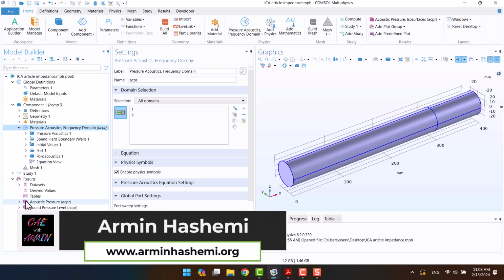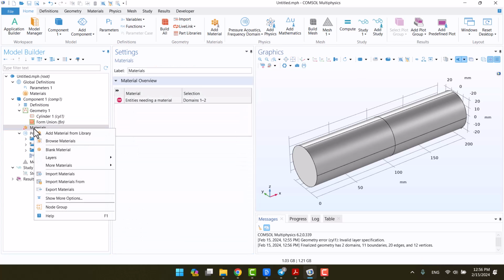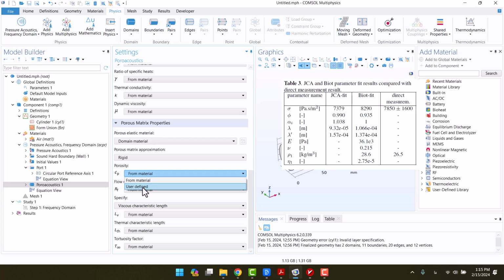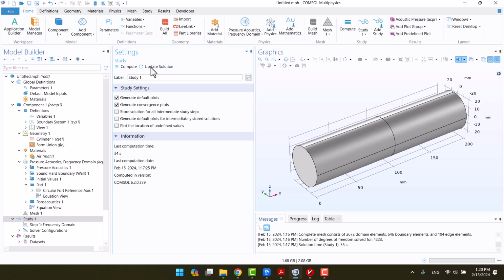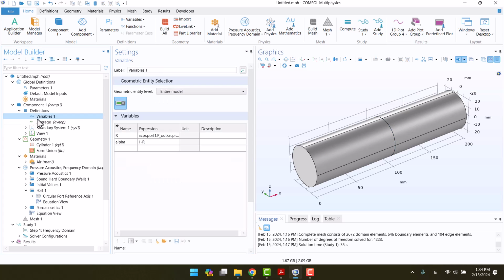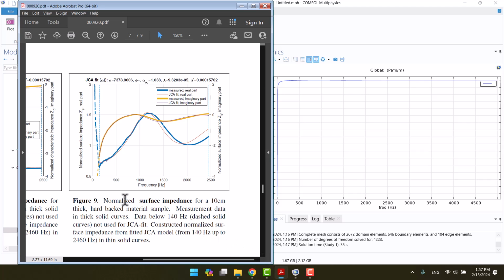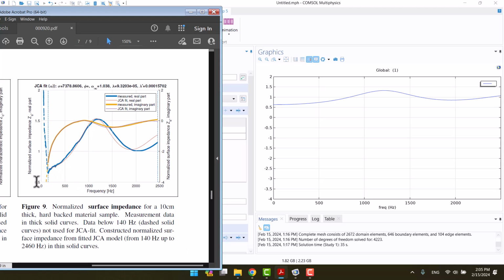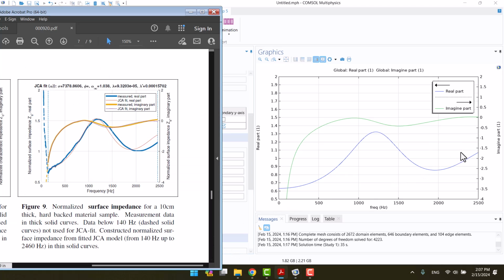🎶🔊 COMSOL Tutorial: Acoustic Impedance of Porous Material Using JCA Model 🧱🌍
In this COMSOL tutorial, we’ll calculate the acoustic impedance and sound absorption of a porous material using the Johnson-Champoux-Allard (JCA) model. You’ll also learn how to plot results with two y-axes for better data visualization.

✅ Calculate acoustic impedance and sound absorption with the JCA model
✅ Plot results on two y-axes for enhanced data analysis
✅ Validate the results with the open-access article
✅ Understand how the JCA model applies to porous materials

0:00 0:44 Introduction
0:45 5:28 Modeling
5:29 7:35 Absorption coefficient
7:36 15:05 Acoustic Impedance